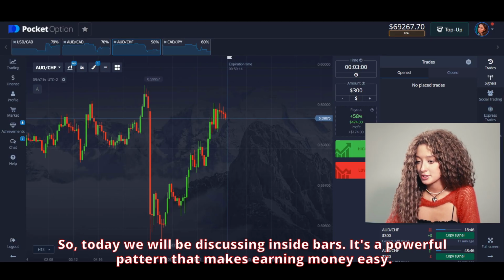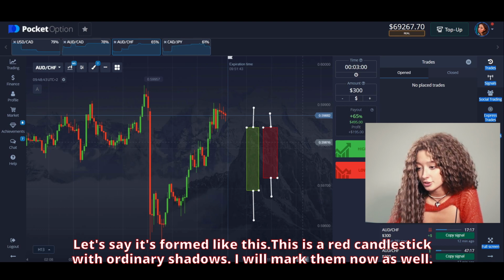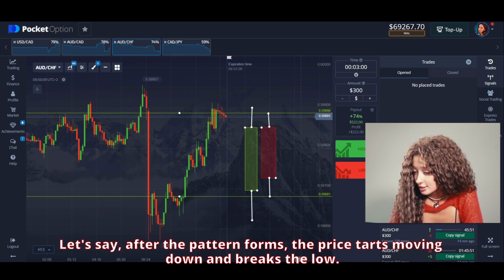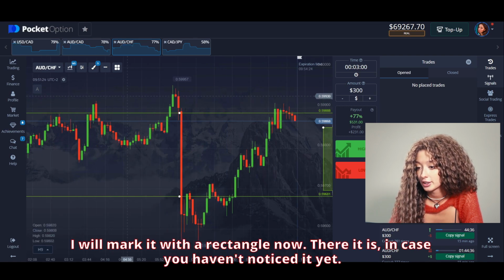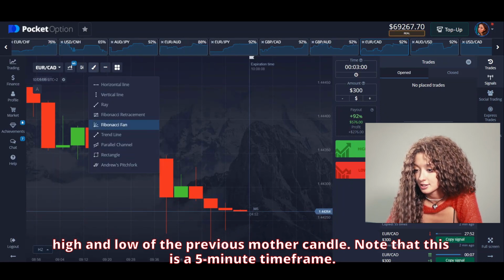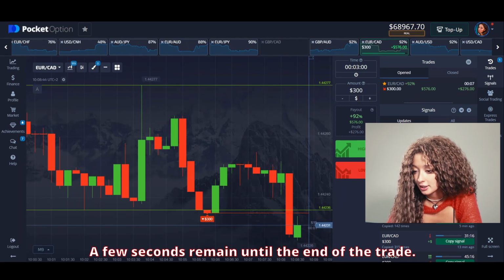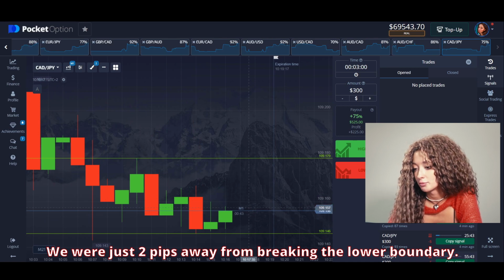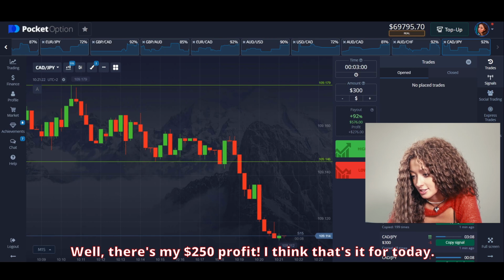Inside Bar Breakout Strategy: Powerful Candlestick Trading Signal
Inside Bars are small candlesticks formations that are hard to spot, but very profitable to trade. They mark indecision periods, where bears take over bulls and vice versa, and give us opportunities to enter the trade at the beginning of the trend reversal.

Today, I will teach you how to identify inside bars on a price chart and trade them. As always, I will be live-trading these exact candlestick pattern to show you how good it is.

0:00 - Intro
0:33 - What Are Inside Bars?
4:41 - A Perfect Inside Bar Example
5:27 - Let’s Trade Inside Bars Live
6:52 - Yep, Inside Bars are Profitable
8:40 - A Second Trade With Inside Bars
9:15 - A Second Profitable Trade!
9:32 - Thank You!

New Personal POCKET OPTION Bonus Code:➡️ r4rbsXAs